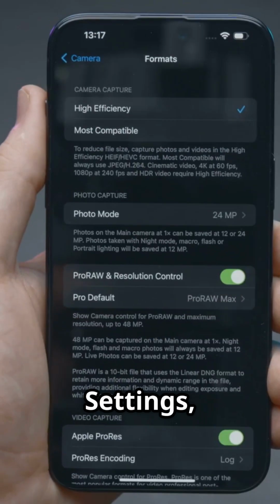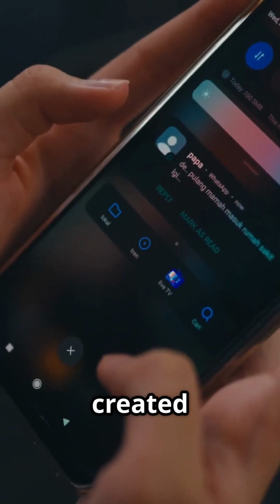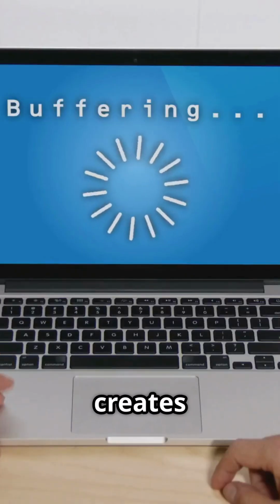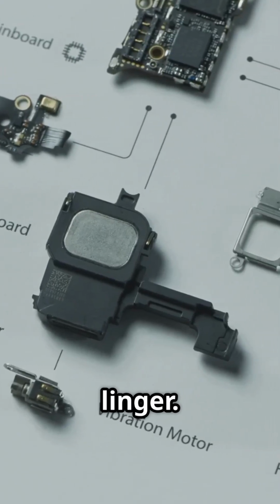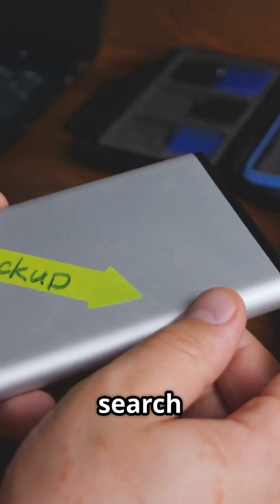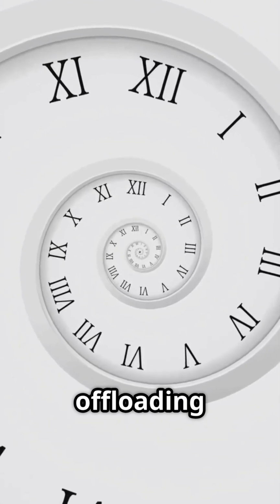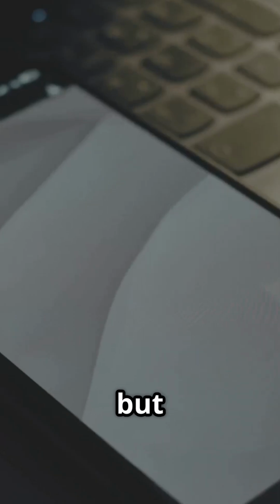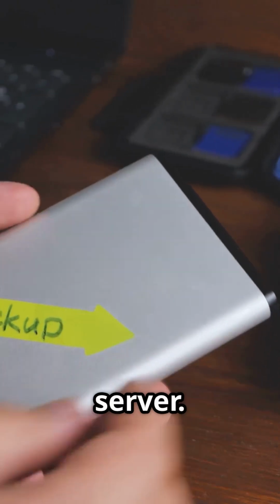WHT YOUR I PHONE STORAGE IS FULL AND HOW TO FIX IT FOREVER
WHT YOUR I PHONE STORAGE IS FULL AND HOW TO FIX IT FOREVE